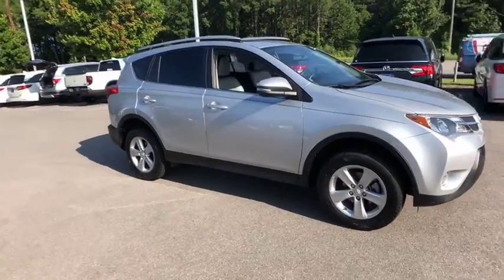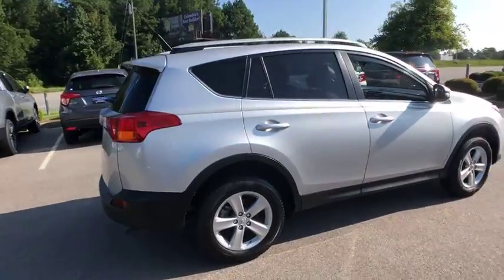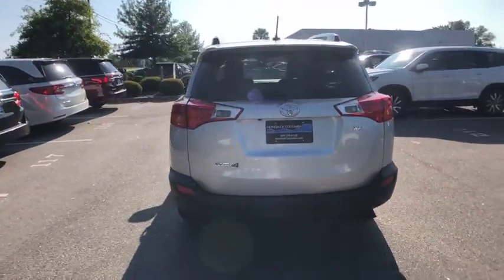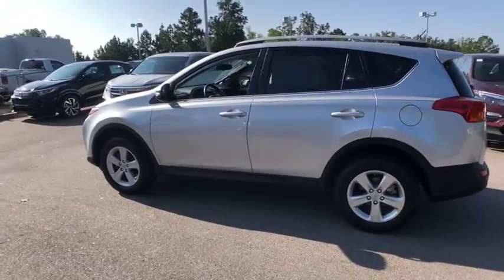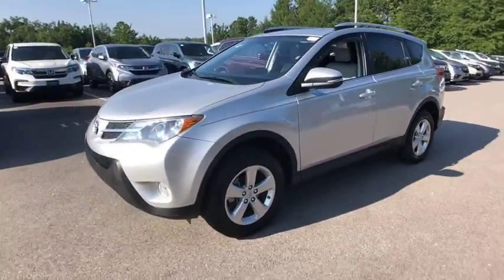2014 Toyota RAV4 Columbia, Lexington, Irmo, West Columbia, Aiken, SC 4118846A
Classic Silver Metallic U 2014 Toyota RAV4 available in Columbia, South Carolina at Honda of Columbia. Servicing the Lexington, Irmo, West Columbia, Aiken, SC area.

2014 Toyota RAV4 XLE 2.5L 4-Cylinder DOHC Dual VVT-i 24/31mpg Clean CARFAX. CARFAX One-Owner. 31/24 Highway/City MPGbrbrbrAwards:br  * 2014 KBB.com 10 Best SUVs Under $25,000   * 2014 KBB.com Best Resale Value Awards Reviews:brbr  * If you're shopping for a compact SUV with good cargo space, a car-like ride and a low sticker price, the 2014 Toyota RAV4 is worth a look. Audio buffs will love the straightforward Entune audio system that includes apps and Bluetooth audio streaming. Those seeking an all-electric SUV will only find it in the 2014 RAV4 EV. Source: KBB.combr  * Roomy interior for people and cargo; strikes a good balance between ride comfort and sure-footed handling. Source: Edmundsbr  * The 2014 RAV4 captures the spirit of freedom that began with the original RAV4, yet breaks new ground in refinement, practicality and technology. With expressive styling and a roomy, comfortable interior, RAV4 is decidedly refined, but with agile handling and all-weather capability. The traditionally mounted spare now resides under the cargo floor so that the RAV4 now has a true liftgate, opening up instead of out. Opt for the RAV4 Limited and you'll get a power liftgate with jam protection that even offers height adjustment. From its efficient engine to its new 6-speed automatic transmission and updated suspension, RAV4 is every bit a driver's machine. It's now available with the all-new Dynamic Torque-Control All-Wheel Drive system. It improves handling by distributing power from front to rear, and manages the vehicle's braking system from side to side for maximum control on a variety of surfaces. RAV4's standard 2.5-liter 4-cylinder DOHC engine produces 176 horsepower along with 172 lb.-ft. of torque to make short work of long roads. Treat your friends and family like first-class passengers. With the pull of a handle, they can recline the rear seatbacks and enjoy the ride. Even with all the leg room offered by RAV4's interior, there's still plenty of room for your gear. In fact, you can stow up to 38.4 cubic feet of cargo with the rear seatbacks in their upright position. You can even fold the second-row seats in seconds by pulling the handle up and lower the seatbacks to create a wide, flat load space with 73.4 cubic feet of cargo capacity. Optional features now include Blind Spot Monitoring with Rear Cross-Traffic Alert which provides audible and visual cues when the RAV4 detects oncoming traffic. The available Smart Key fob allows you to lock and unlock the doors and liftgate with one touch and start the vehicle with the push of a button, Display Audio with Navigation and Entune, 11 JBL GreenEdge speakers in seven locations with a subwoofer and amplifier. Source: The Manufacturer SummarybrbrbrHonda of Columbia is not responsible for any price discrepancies, statements of condition, or incorrect equipment listed on any vehicle. Pricing excludes tax, tag, registration and title and includes $225.00 closing fees. It is a charge that is permitted but not required by law and is filed with the S.C. Department of Consumer Affairs. All discounts may not be combined with the low APR. While every reasonable effort is made to ensure the accuracy of this information, we are not responsible for any errors or omissions contained on these pages. Please verify any information in question with Honda of Columbia.